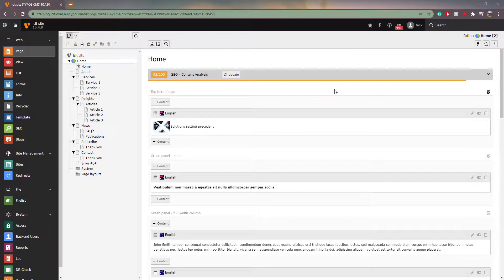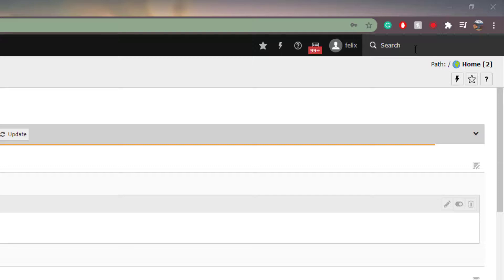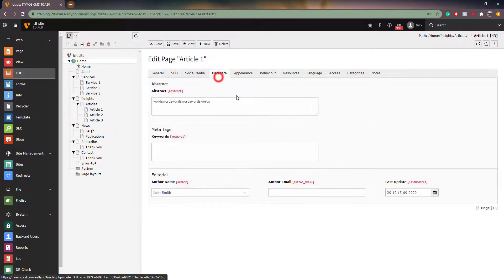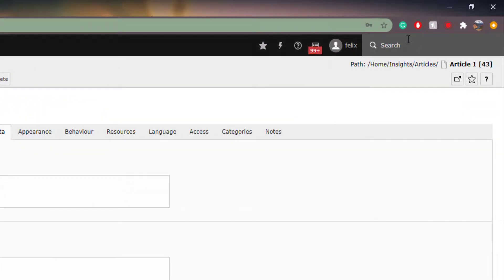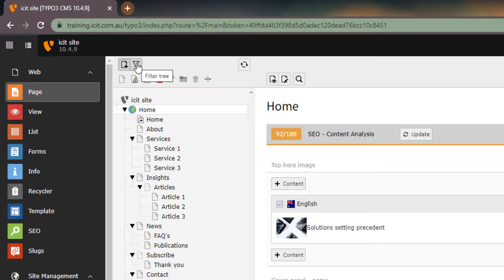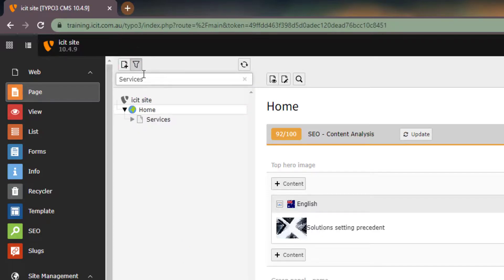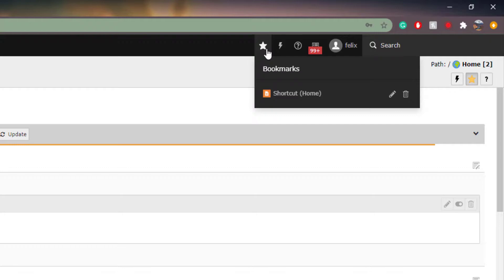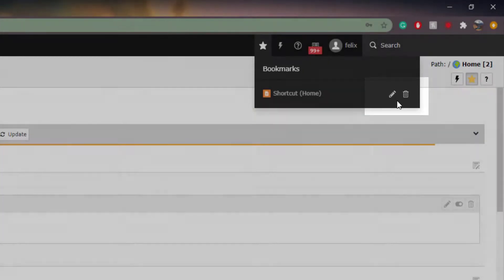Using Search and Bookmarking | Typo3 v10 Tutorial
In this tutorial, we show you how to use two search functions and the bookmark tool in the Typo3 v10 content management system.

Being able to search for pages/elements within Typo3 is a crucial function. Using search lets you quickly find pages/elements that might otherwise take much longer to find.

Similarly, bookmarking pages makes it easy to navigate between pages that you are frequently editing.